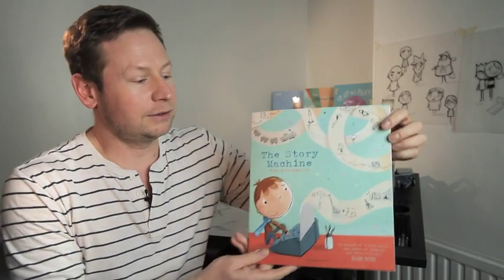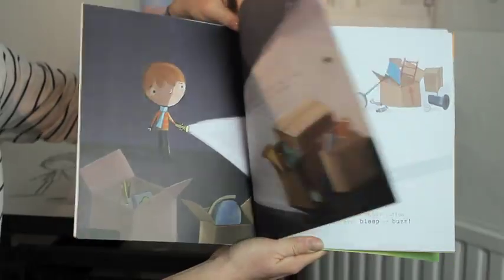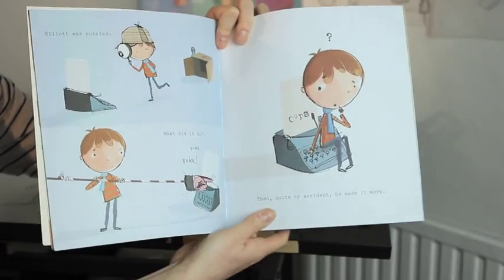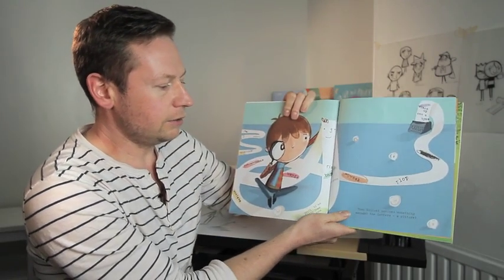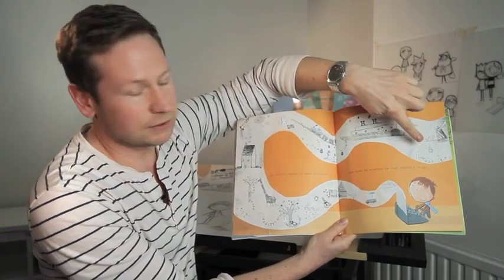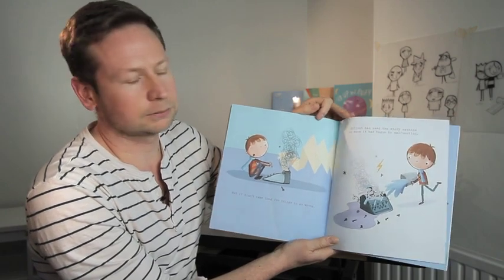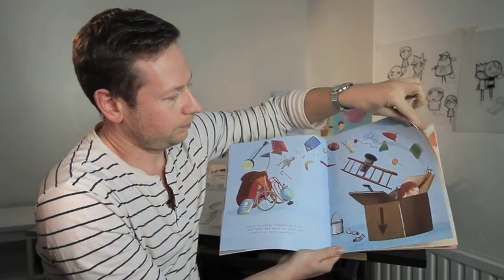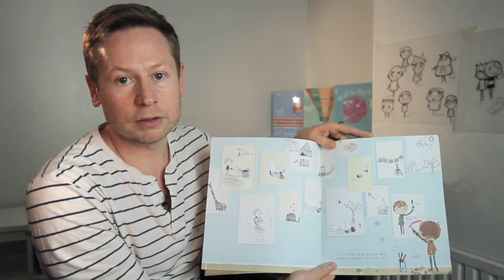Tom McLaughlin reads The Story Machine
Want to get your school involved in the next Power of Pictures project?